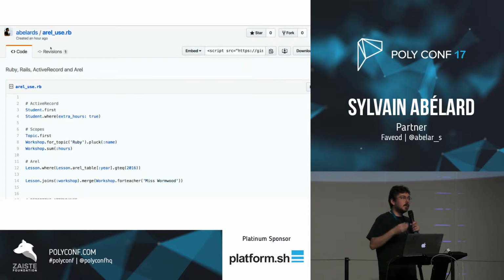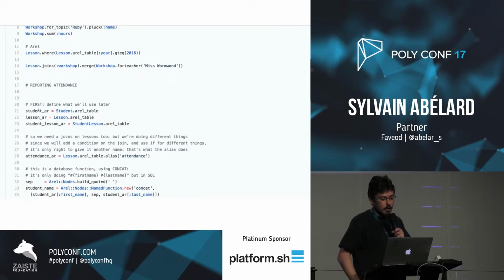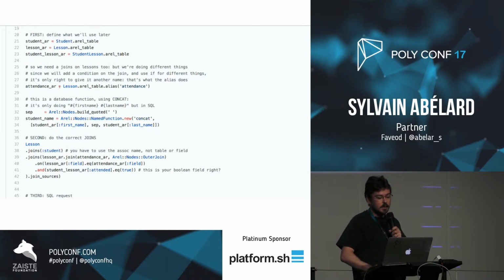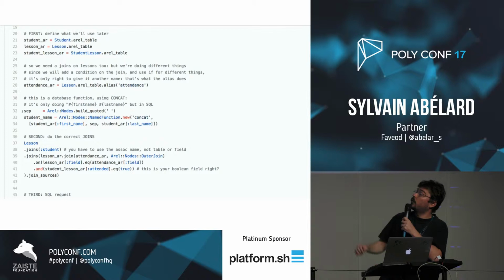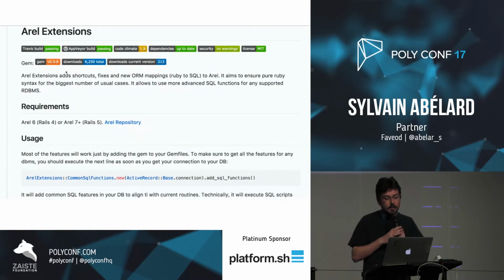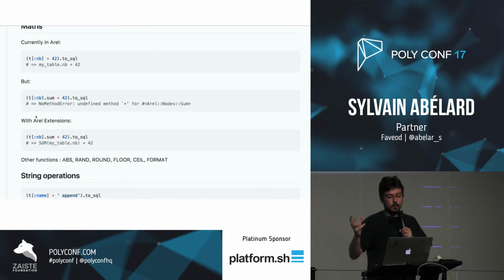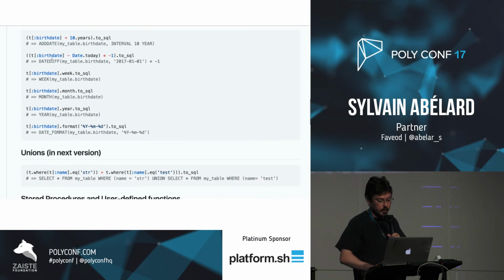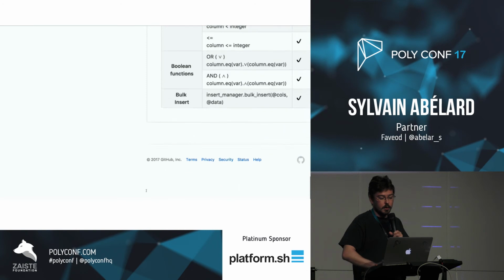Ruby, Rails, ActiveRecord and Arel · Sylvain Abélard